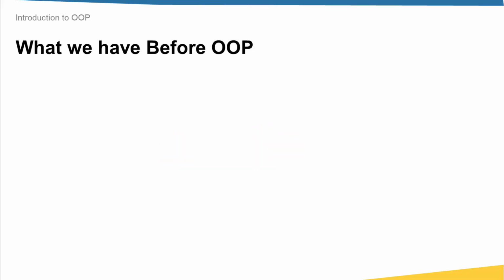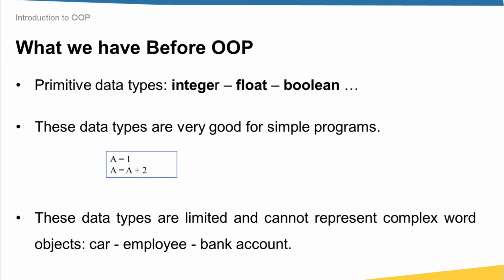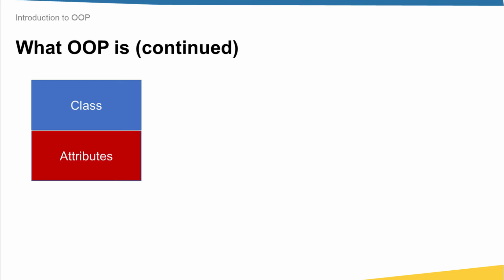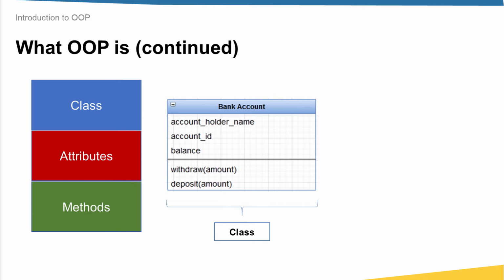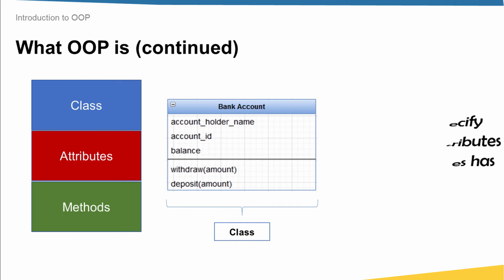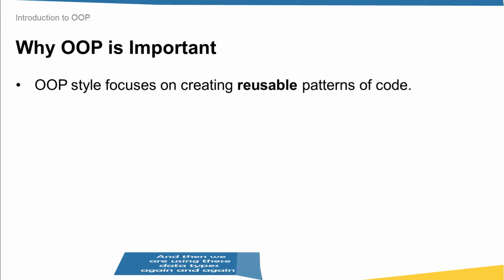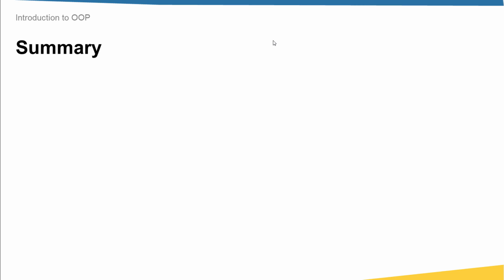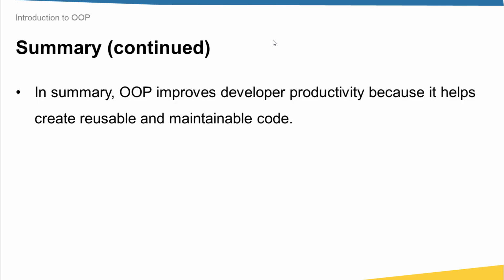Introduction to OOP: Python OOP Complete Course — Part 2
You are welcome to this lecture “Introduction to OOP: Python OOP Complete Course — Part 2”. The lecture outlines are:

 1- What we Have Before OOP
 2- What OOP Is
 3- OOP Advantages
 4- Summary

Chapters:
0:00 Introduction
0:19 Outlines
0:41 What we Have Before OOP
1:35  What OOP Is
4:26 OOP Advantages
5:28 Summary

Samer Sallam

InDeeep